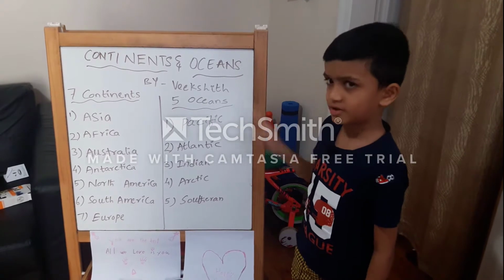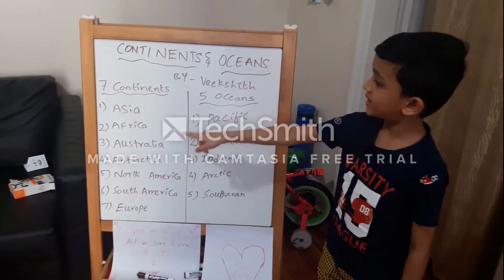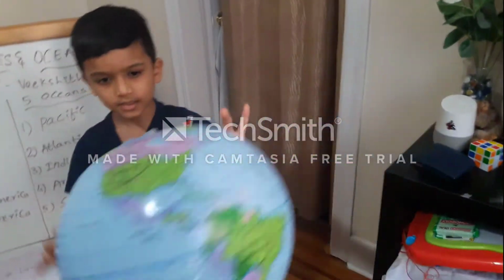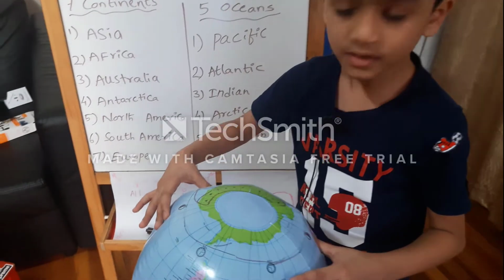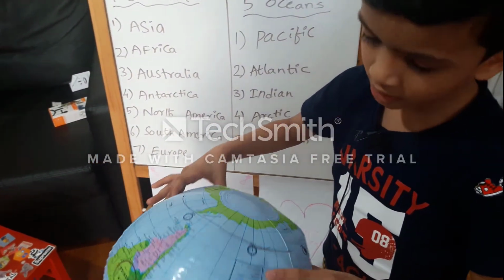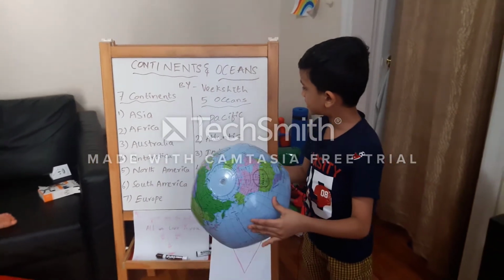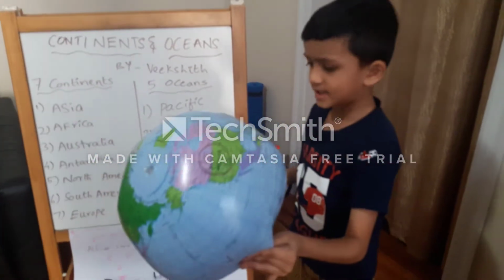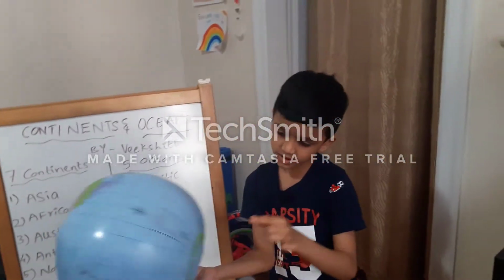Continents and oceans by Veekshith